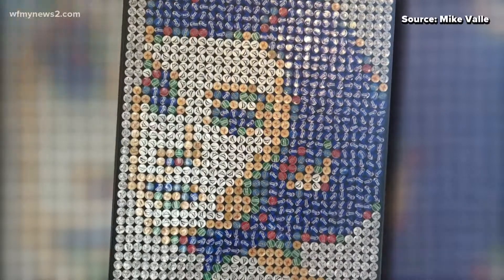Get crafty at Greenhill Center’s winter show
The Greenhill Center for North Carolina is hosting its winter art show. It features artists from all over North Carolina.